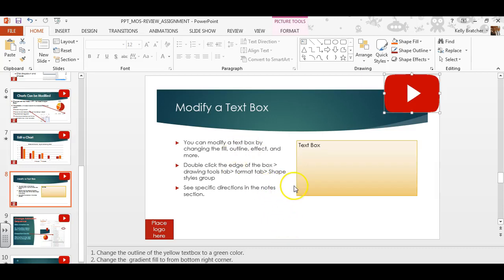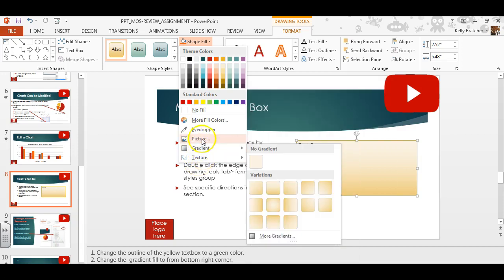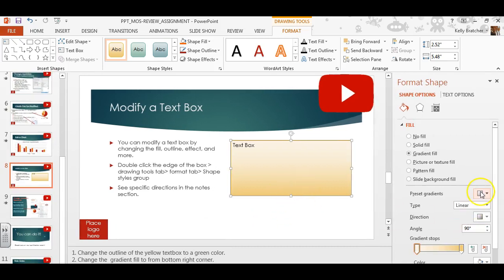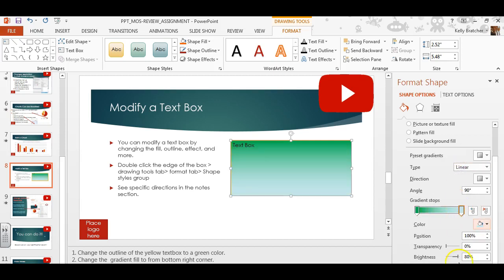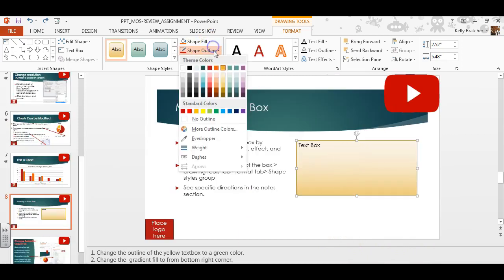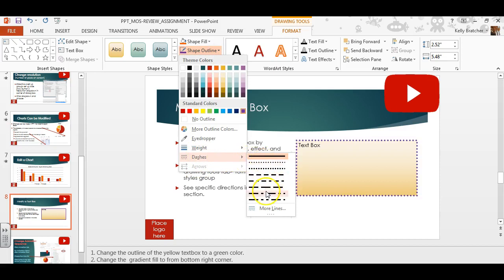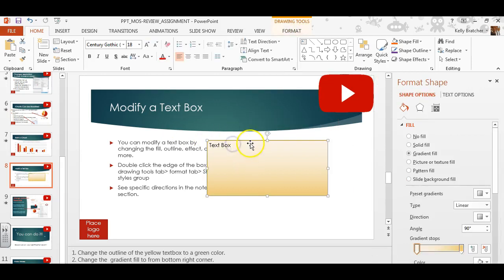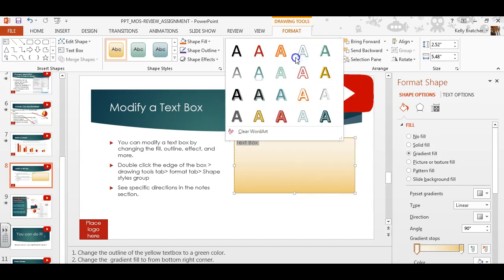PPT- Modify a Text Box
Add gradient, outline, & wordart styles to a text box in PowerPoint